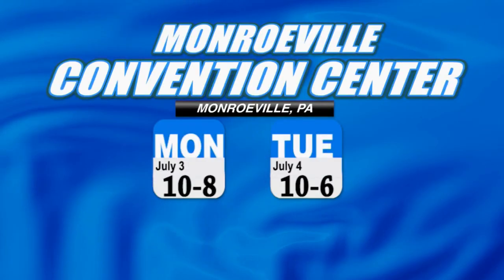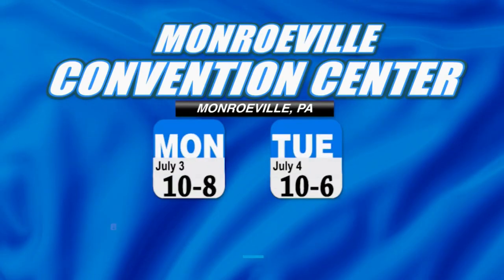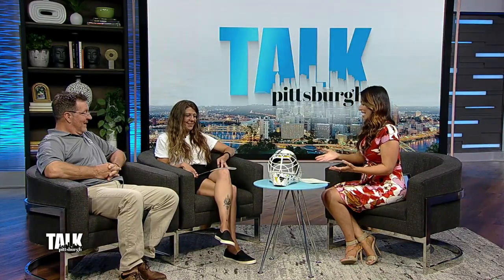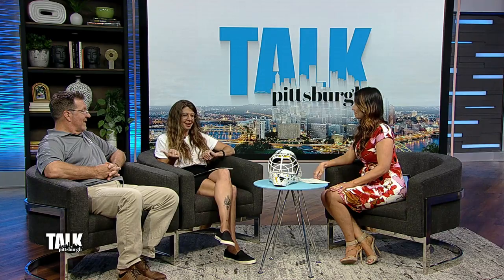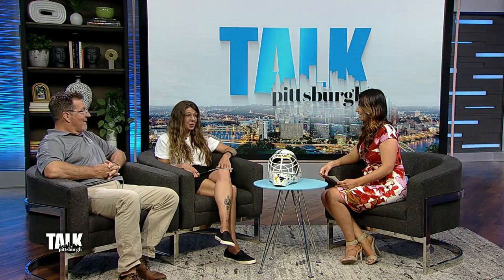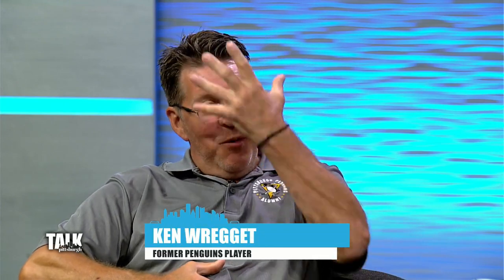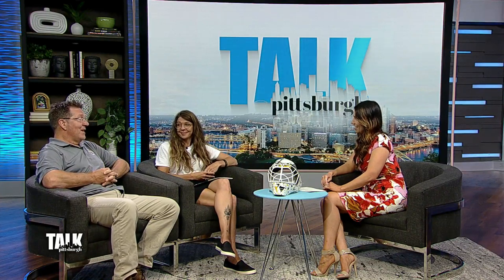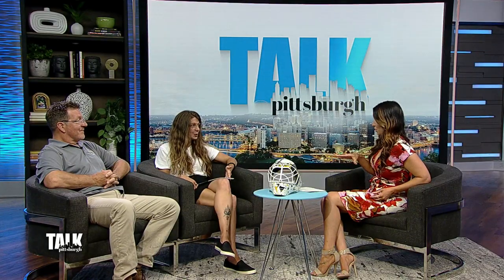Talking with artist Tempy Moore and former Penguins goalie Ken Wregget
Local artist Tempy Moore is teaming up with former Penguins goalie Ken Wregget for a good cause!